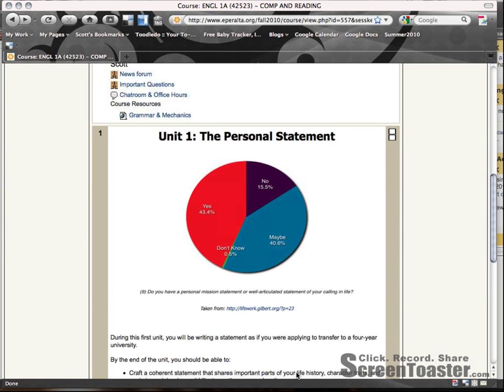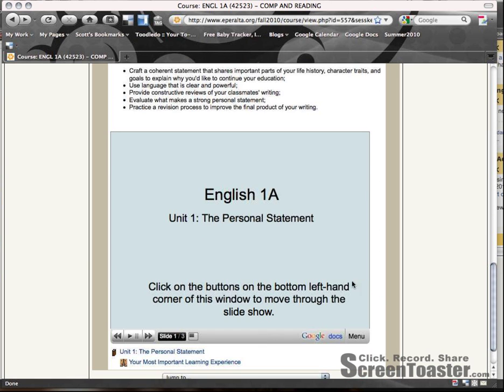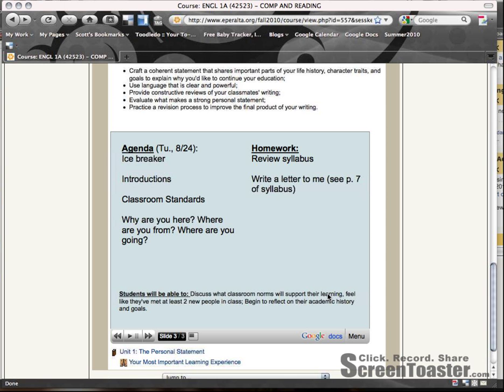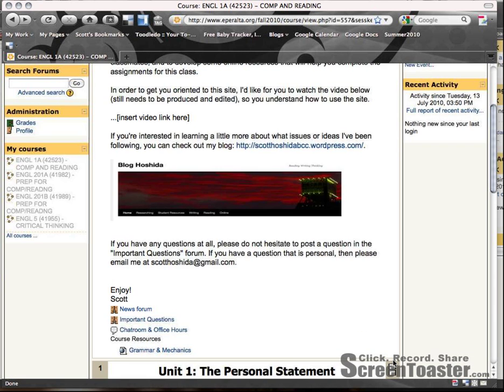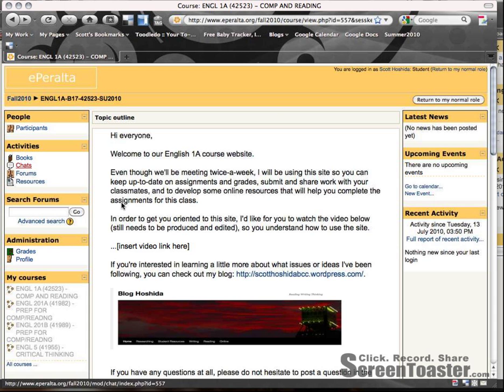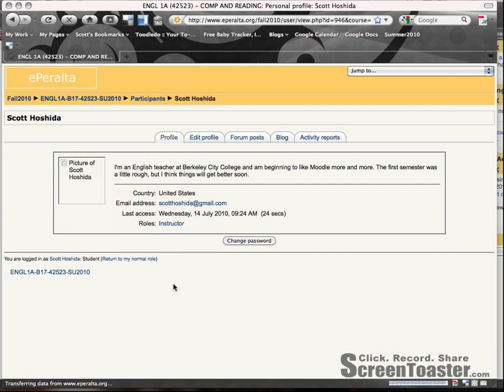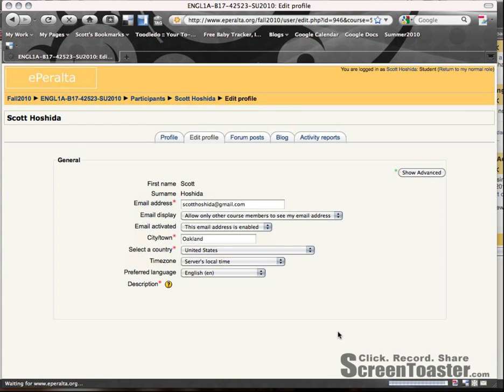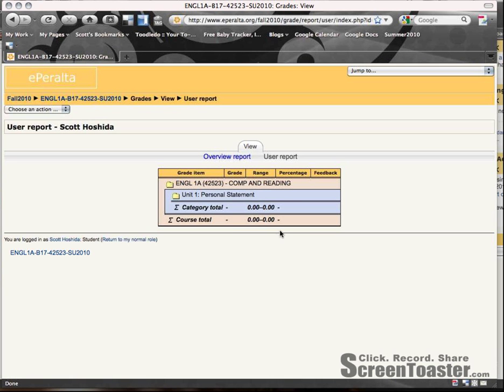Intro to eperalta.org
Introduction to eperalta for regular classes.